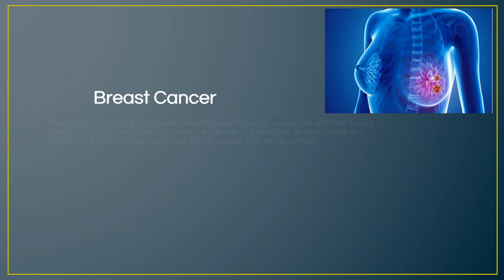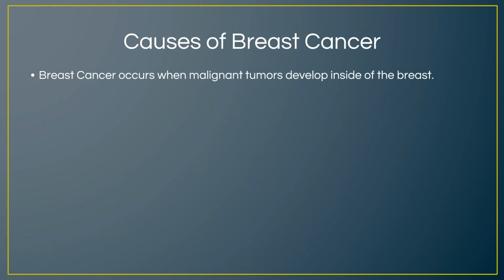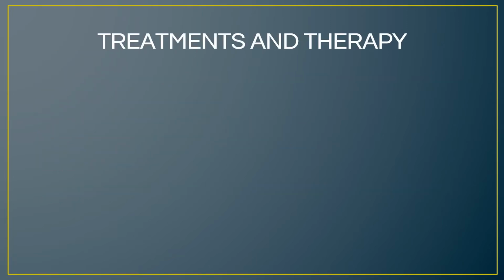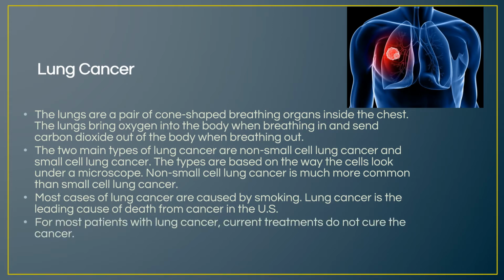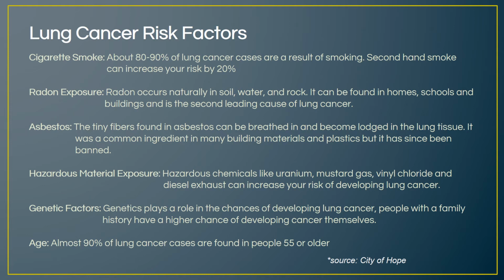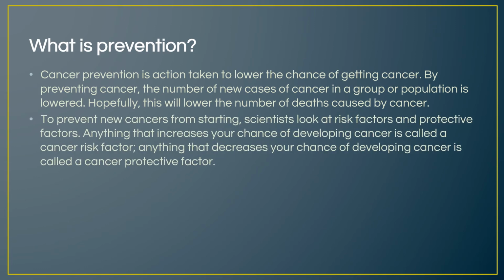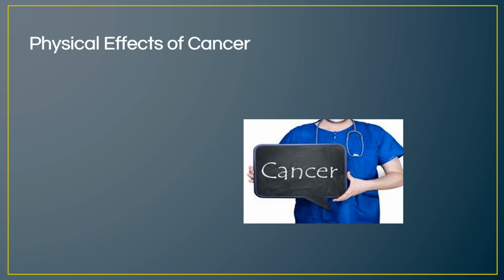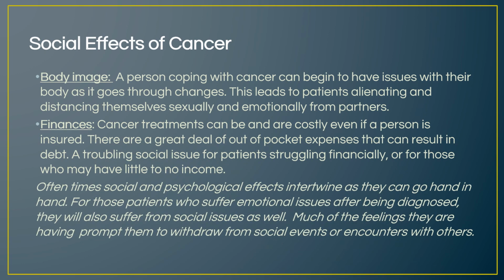Contemporary Health 1 Cancer Project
CH1 CLC Team Project Spring 2017